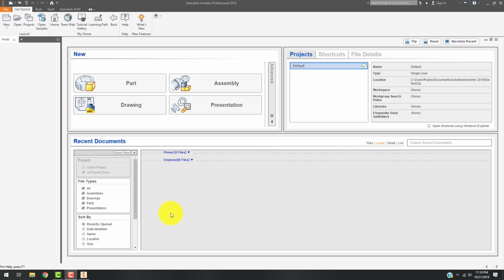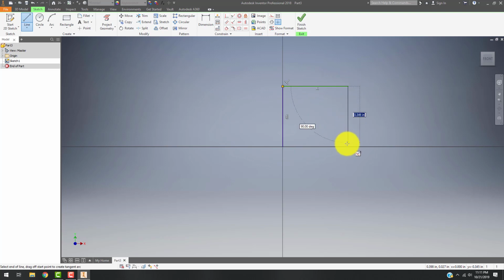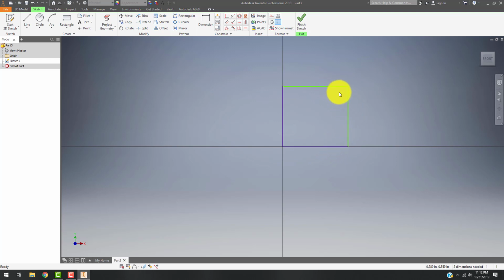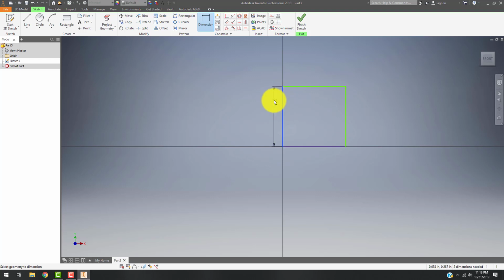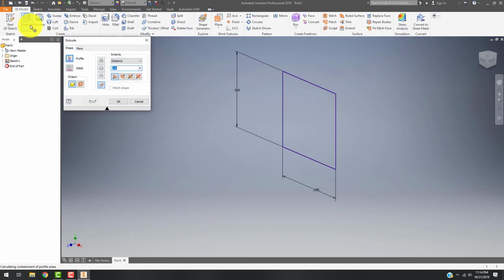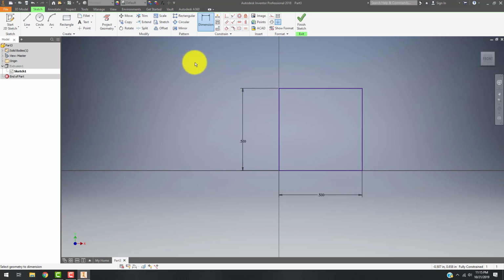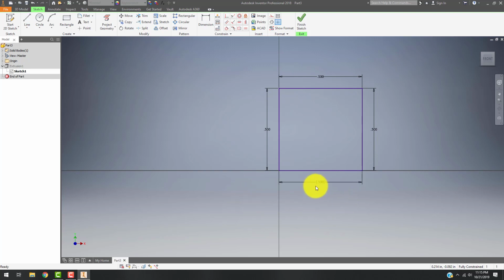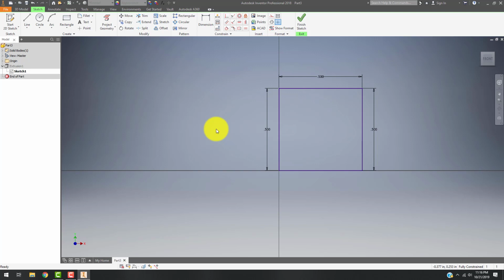Inventor Tutorial: Adding Dimensions to Lines | Video 5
A quick tutorial on how to add dimensions to lines in Autodesk Inventor